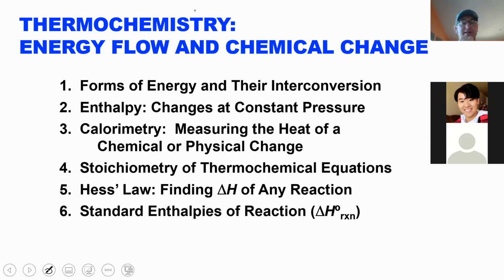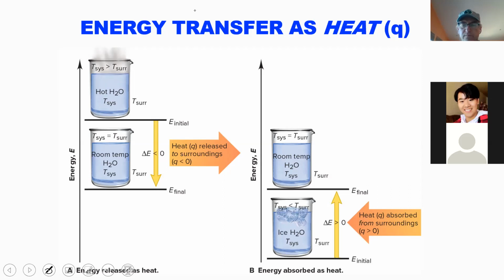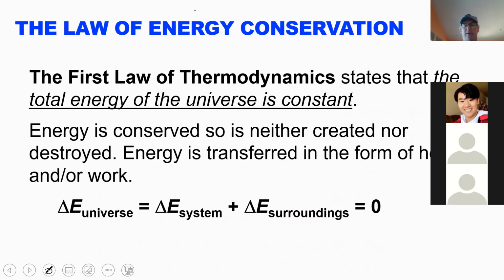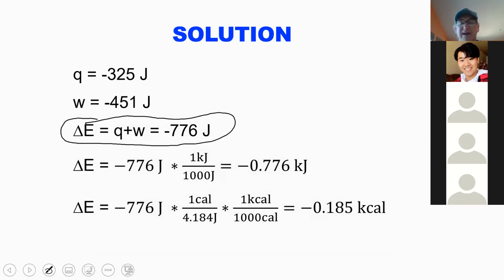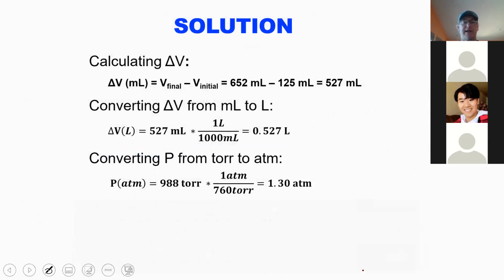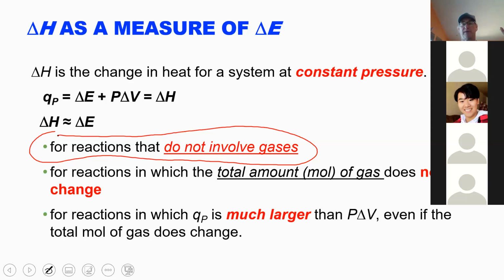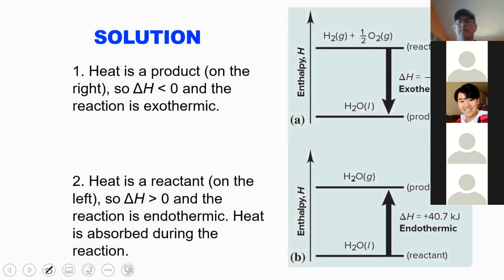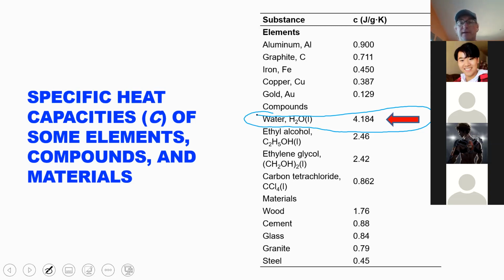Chem 210 Lecture 4 7 20 Thermochemistry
Tuesday 4.7.20 Lecture class on Thermochemistry